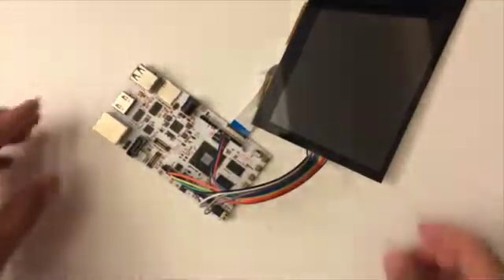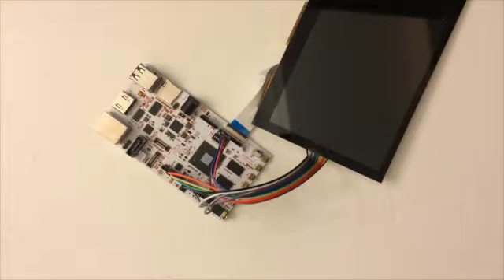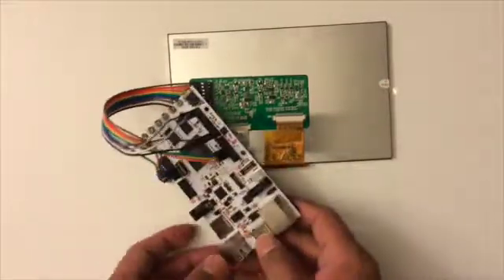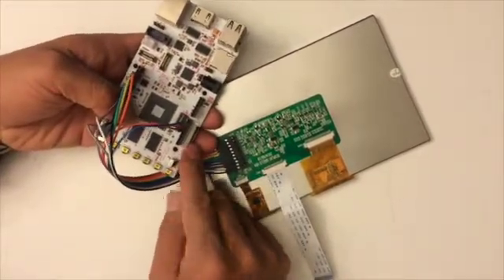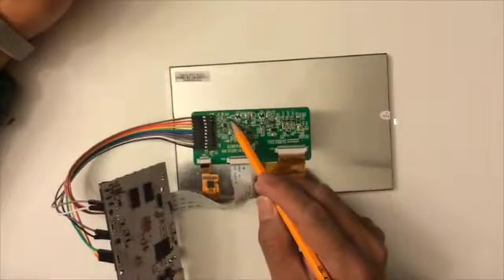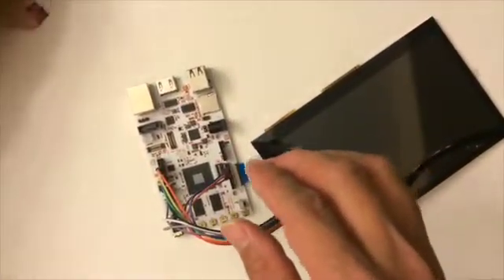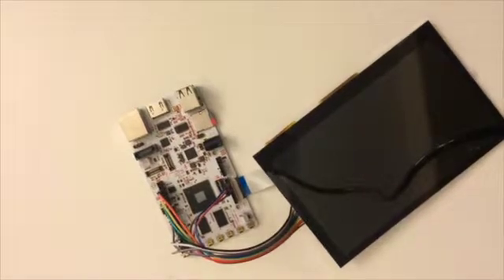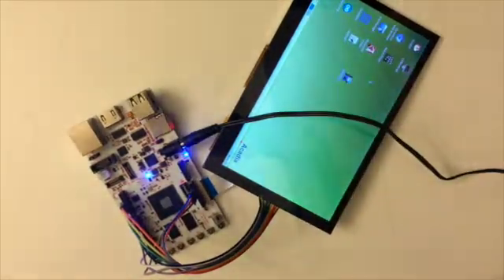1024x600 7" LVDS LCD on Acadia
This video is about 1024x600 7" LVDS LCD on Acadia